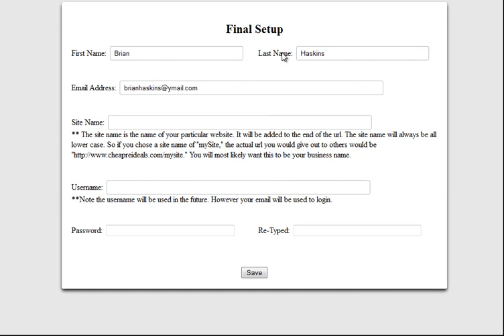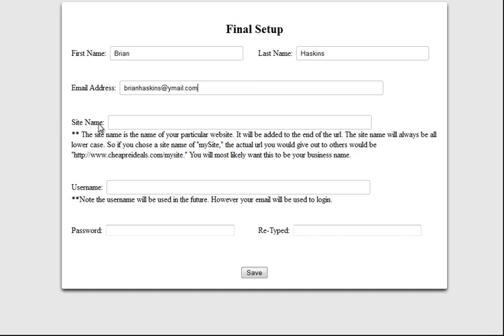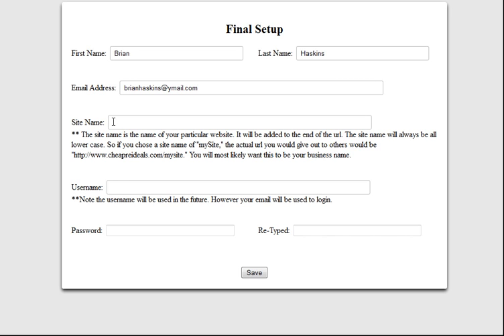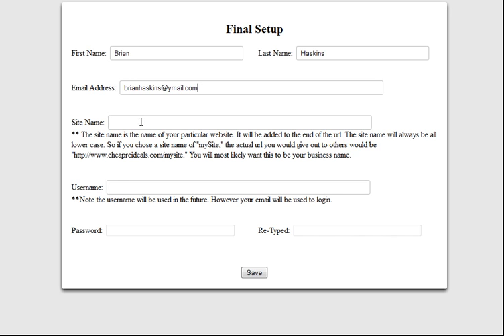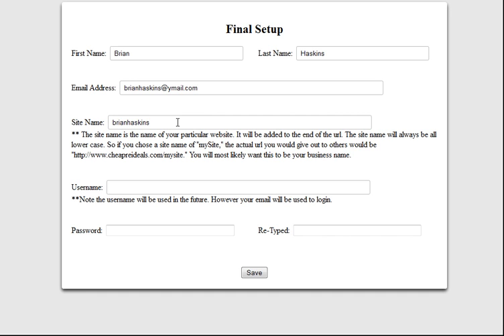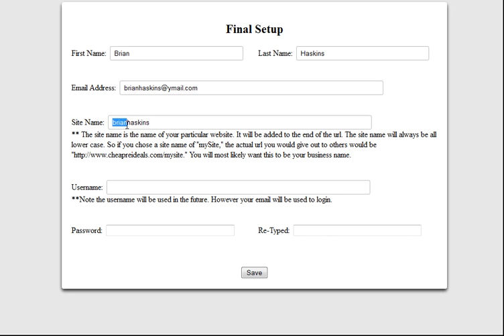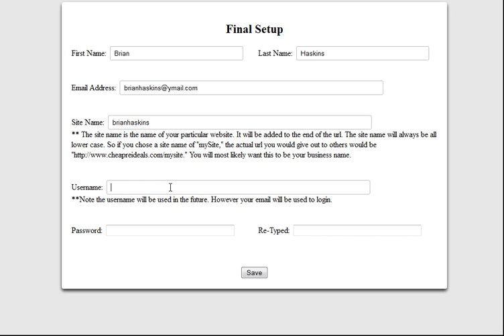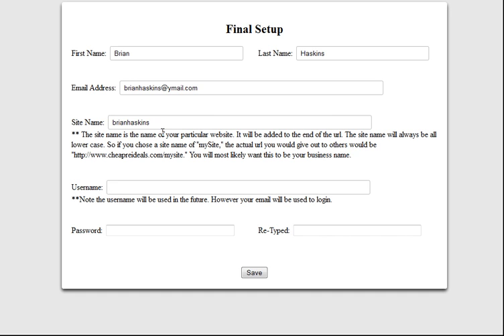Creating Your Sitename